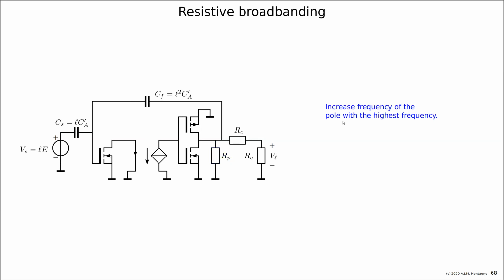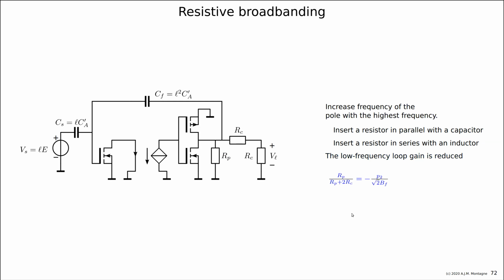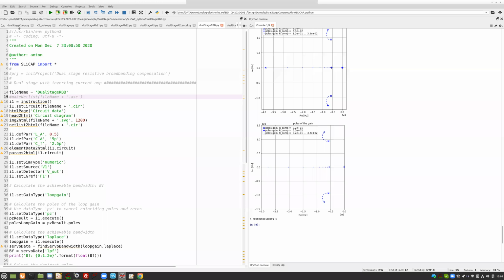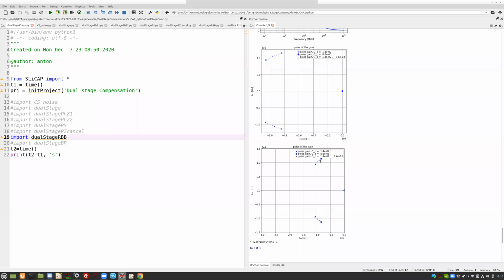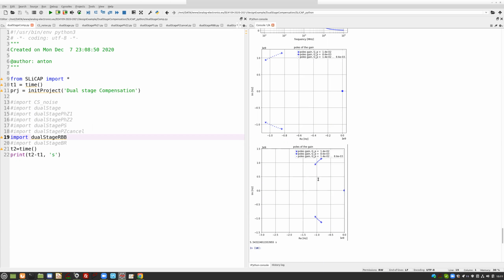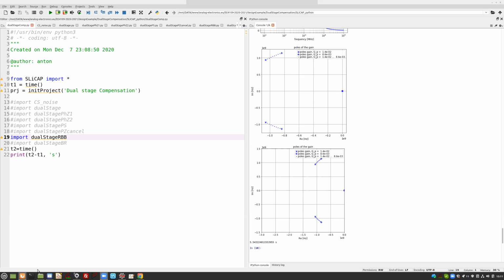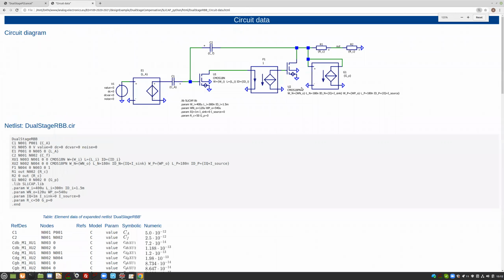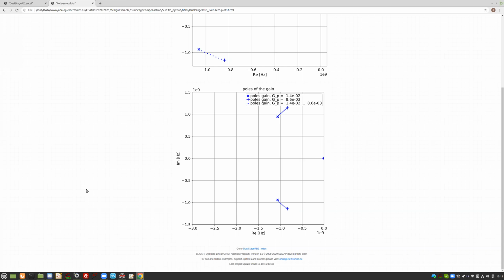EE4109 2020 13 5 Resistive broadbanding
This video is #5 of 7 videos that illustrate the design of the bandwidth and the frequency response of the active antenna. It discusses the Resistive broadbanding frequency compensation technique.